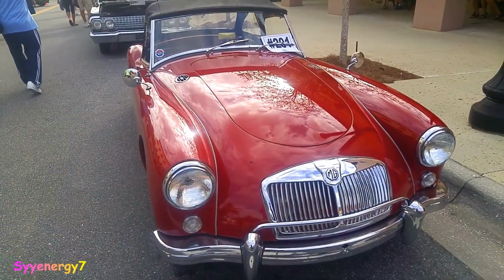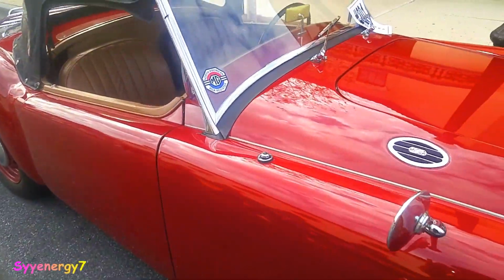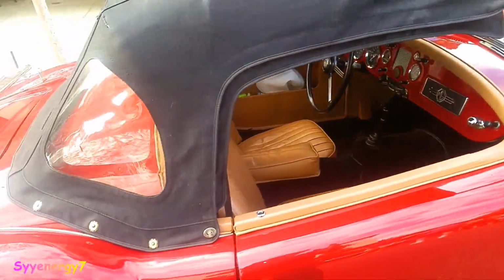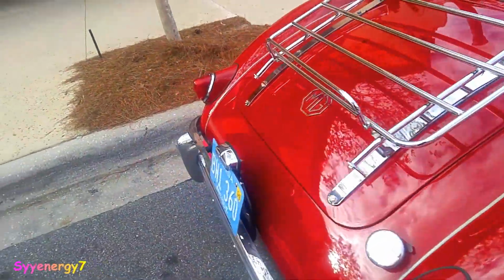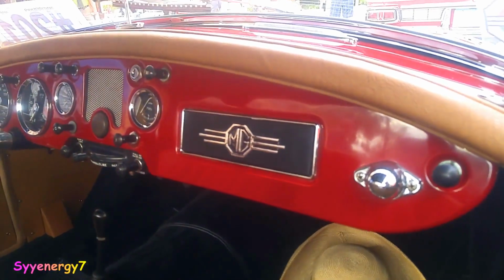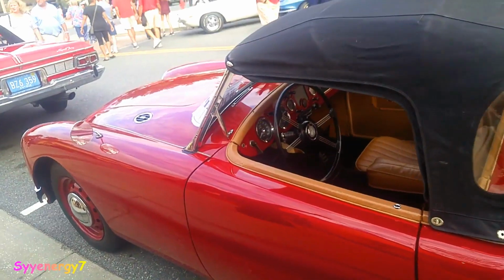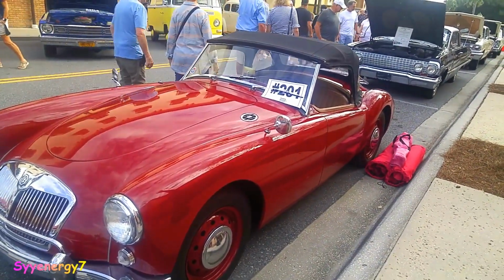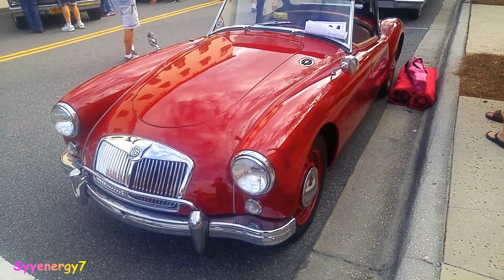1959 MG model A, classic design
1959 MG model A, classic design
restorations,cars - blast from the past,Nicest cars and trucks, Villages car show